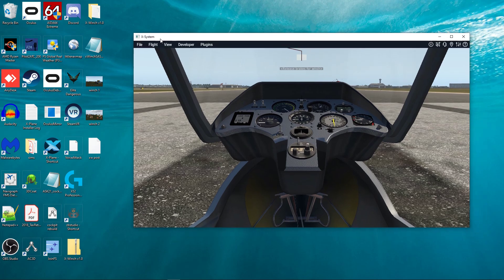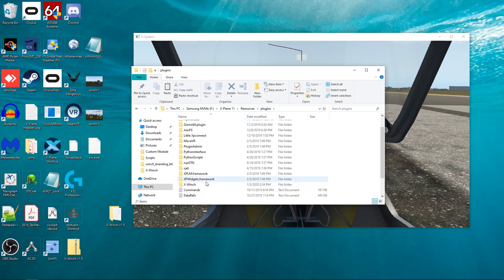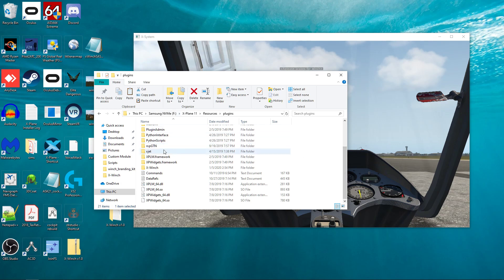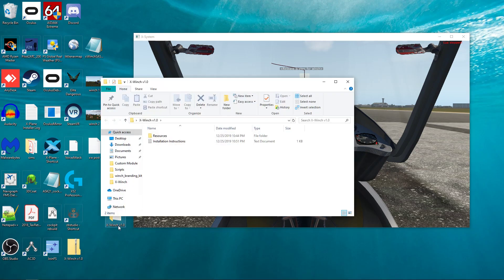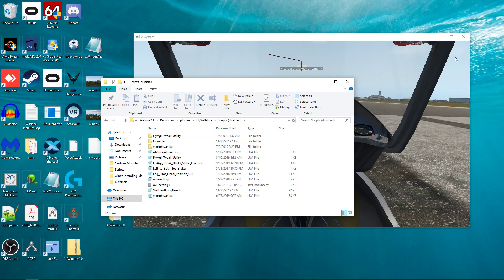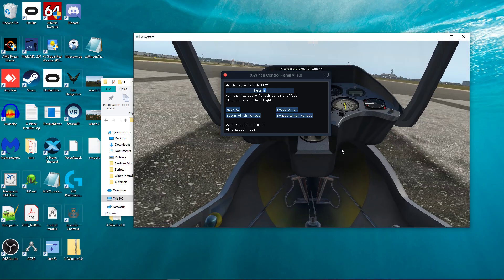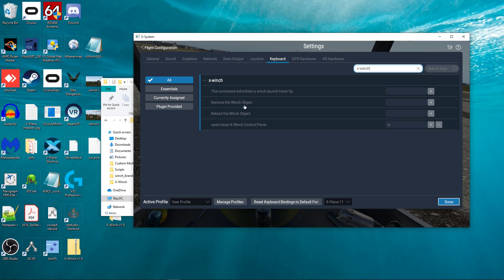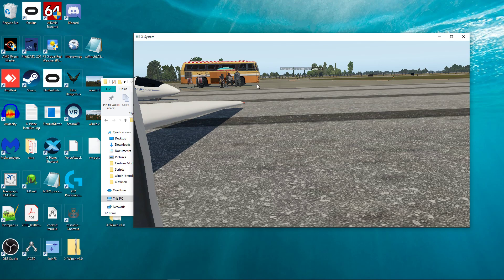X-Winch v - 1.0 Installation Instructions and Getting Started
EDIT:  The FlyAGI Tweak compatibility has been fixed, but this video is still relevant for how to handle any other script incompatibility.

Instructions for installation and troubleshooting any issues you may have with getting started with X-Winch.